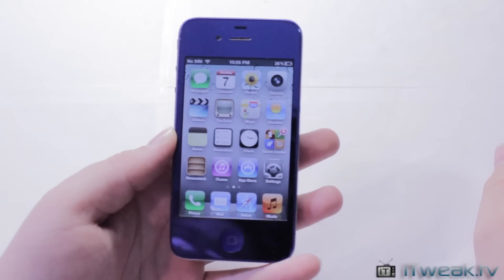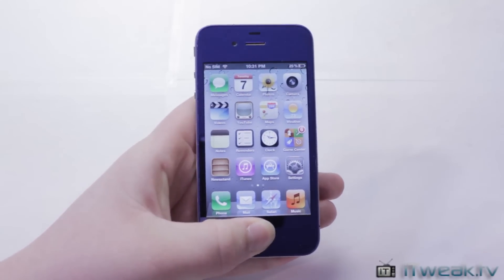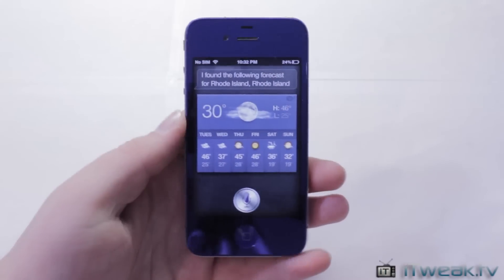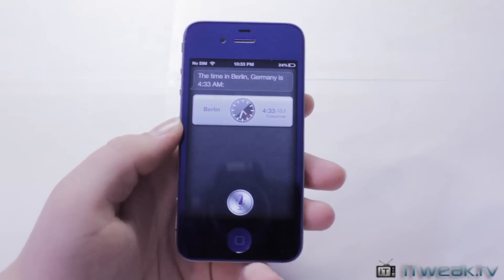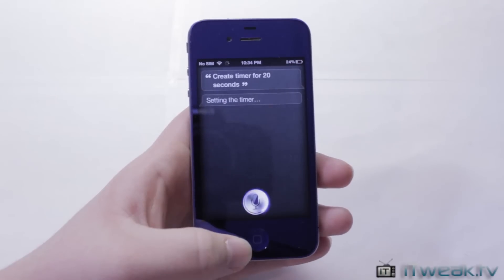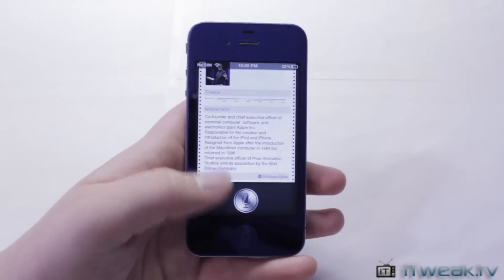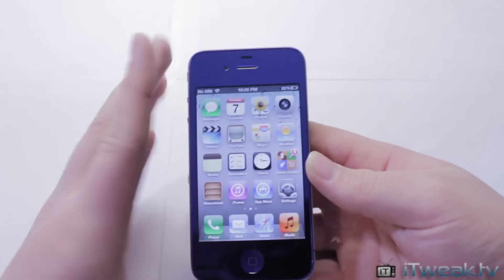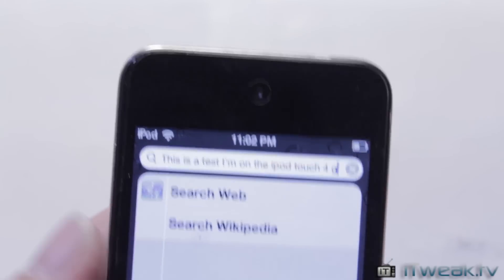Complete Demo of i4Siri Beta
In this video I show off i4Siri super beta. Features in this beta include: support for iPhone 4, iPhone 3GS, iPod Touch 4G, iPad 2, and iPad 1. This beta stage we have notes, alarm, time, weather, jokes, smart siri, and wolfram alpha. We are working as fast as possible. i4Siri WILL BE FREE WHEN RELEASED TO THE PUBLIC.